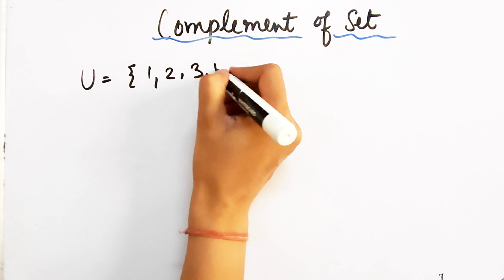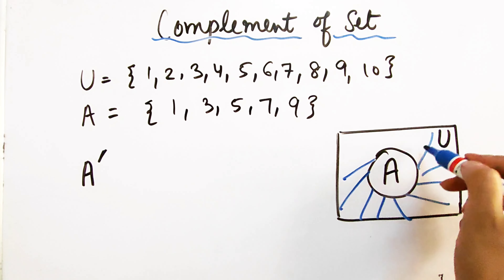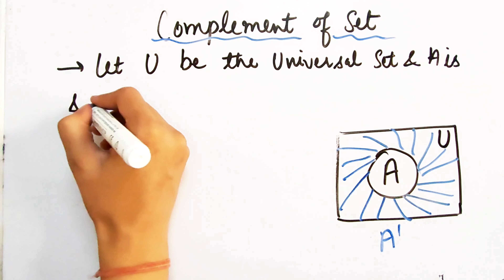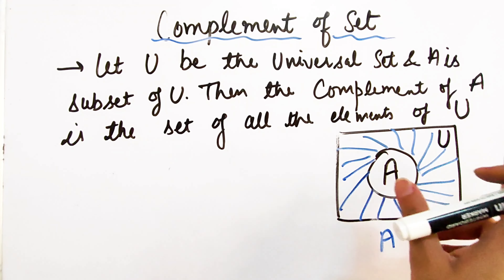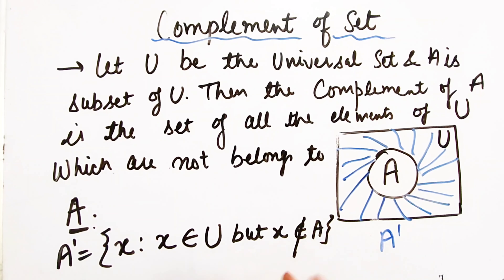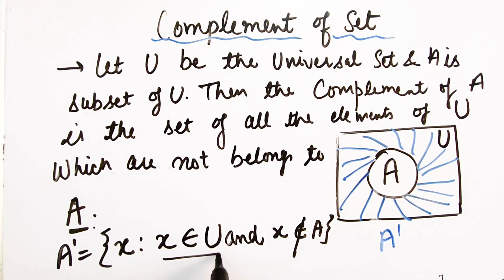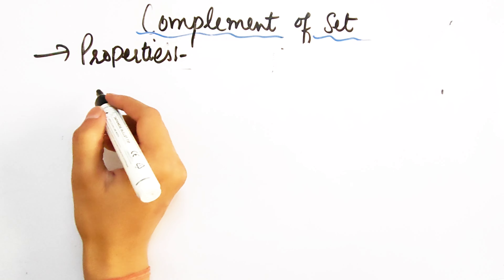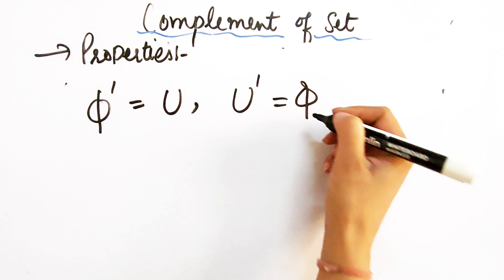Class 11 Maths | Sets Chapter 1 | Complement of set easy explanation with examples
Complement
Set theory
Universal set
Subset
Intersection
Union
Disjoint sets
Set difference
Empty set
Set notation